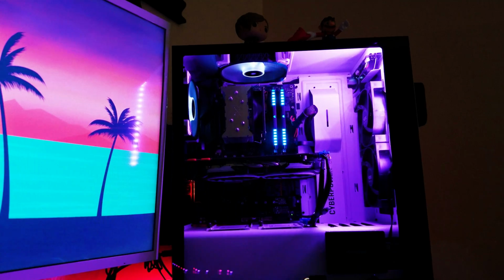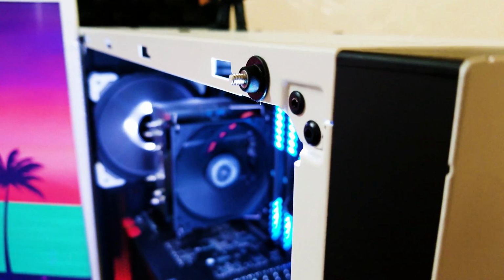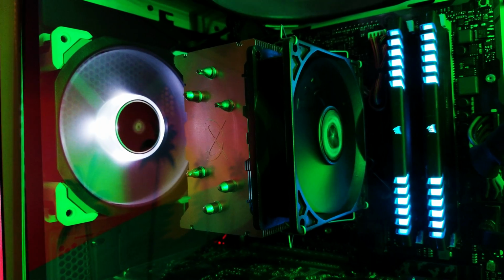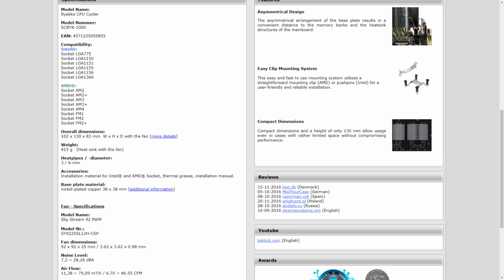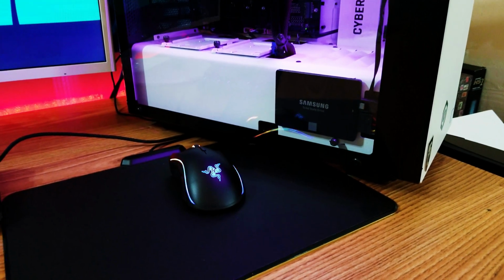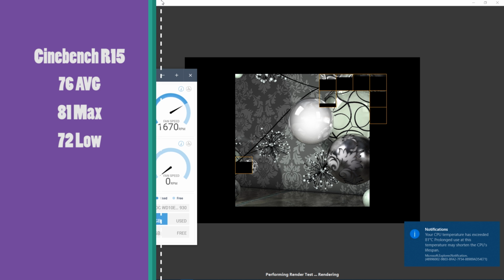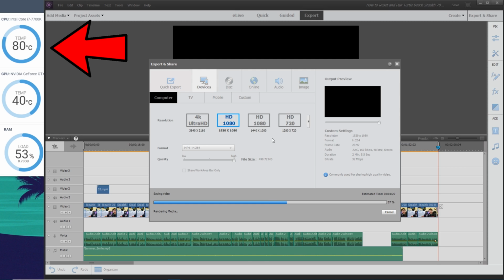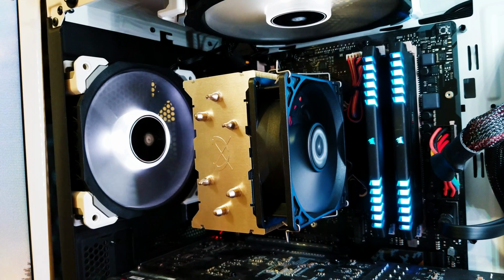$24 Air Cooler Inside a $1500 Gaming PC: Scythe Byakko Review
Today, I have the review of the Scythe Byakko CPU Air Cooler. I put it to the test inside a $1500 gaming PC with an Intel core i7-7700K processor, a GTX 1070 graphics card, and 16GB or Corsair Vengenace RGB RAM. Can the Byakko keep up? Watch to find out!